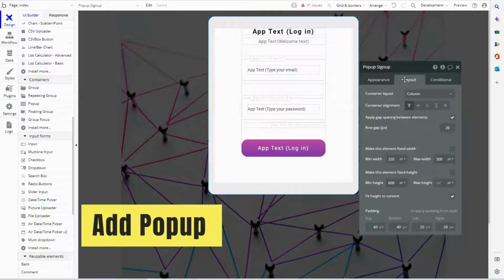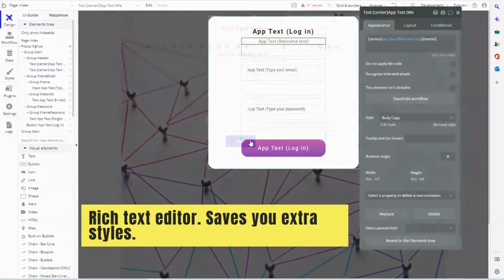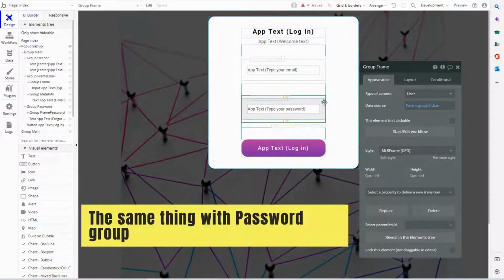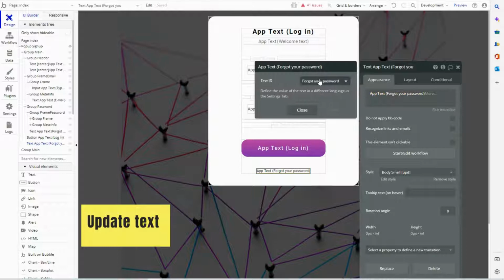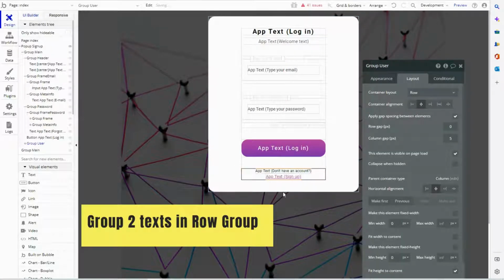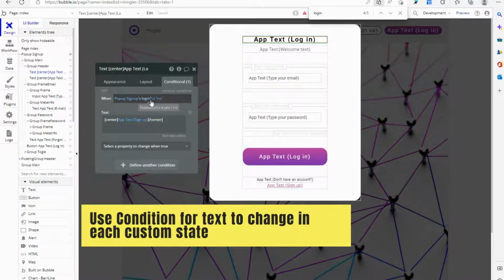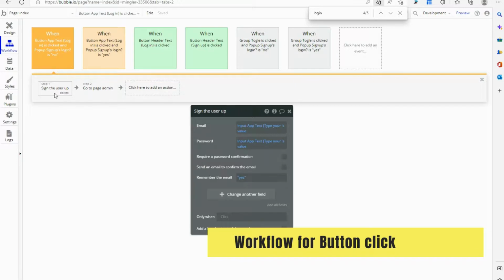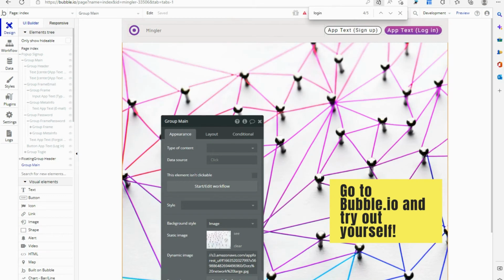Signup process with Bubble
Lets build Sign up and Login processes in your app using Bubble.io